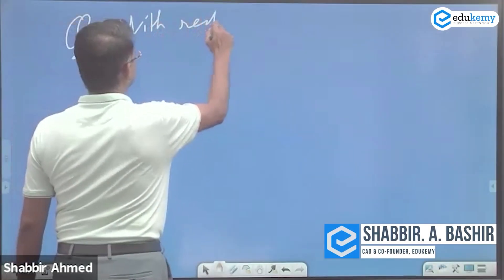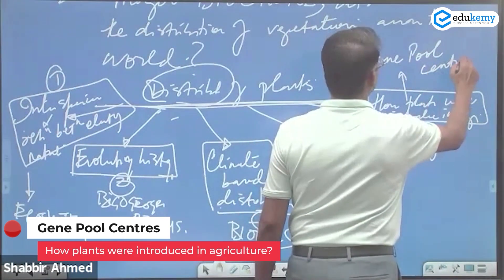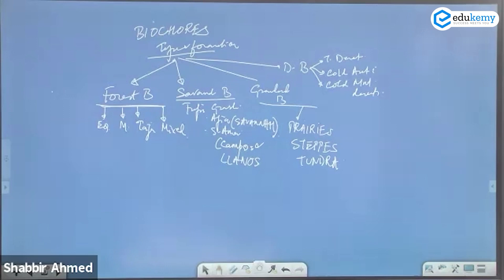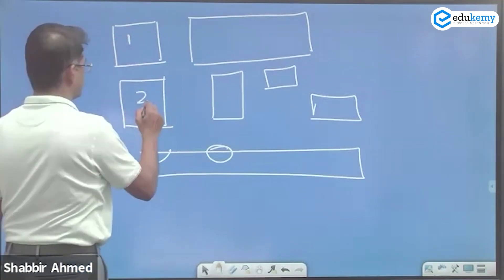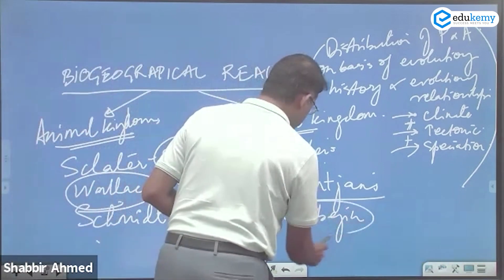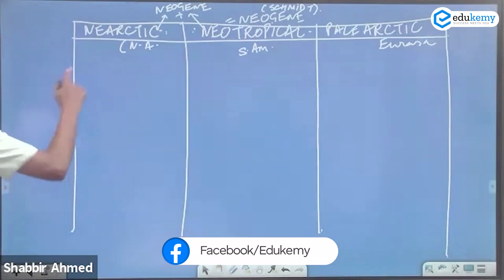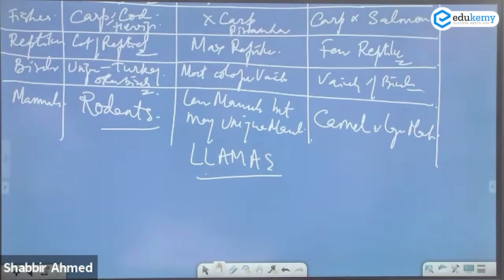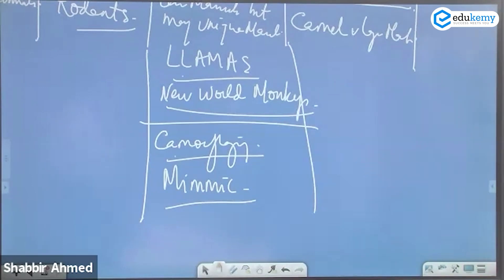Biochore | Distribution & Potential in India | Daily dose of Geography with Shabbir Sir | UPSC CSE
A biochore is a subdivision of the biosphere consisting of biotopes that resemble one another and thus are colonized by similar biota. The concept is relevant in biogeography to refer to a units regardless it rank.

In the video, Shabbir A Bashir (CAO & Faculty, Edukemy) outlines the Biochore in the Daily dose of Geography with the Shabbir Sir series in detail.

- 51 UPSC qualifiers in Final Merit List (UPSC CSE 2020) & 71 Selections in UPSC CSE 2021.
- 7 Edukemy students in the top 100 (UPSC 2020) and 6 students in the top 100 (UPSC 2021)
- 50% questions hit rate in mains.
- 80+ years of cumulative teaching experience.
- India's Best-in-class Faculty.

For Daily Updates and Study Material:
2. Be Exam Ready by Practicing Daily MCQs
3. Daily Newsletter - Get all your Current Affairs Covered
4. Mains Answer Writing Practice